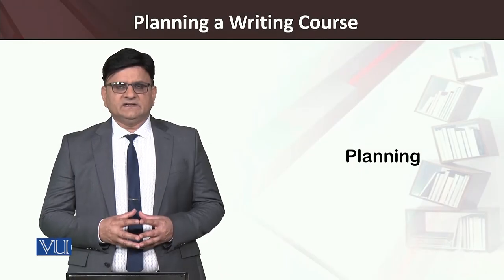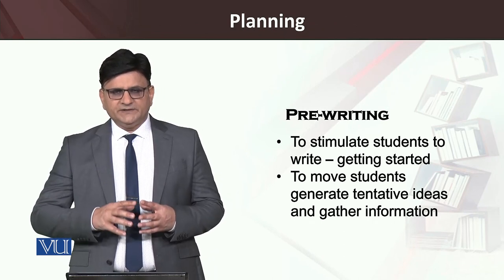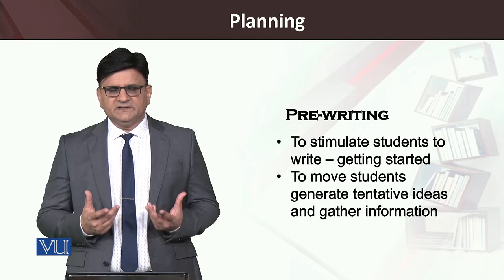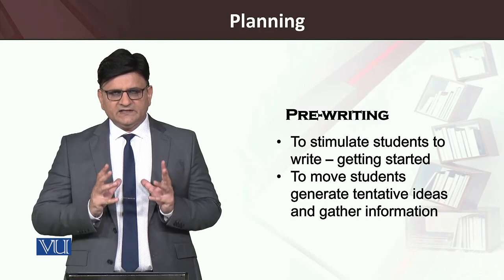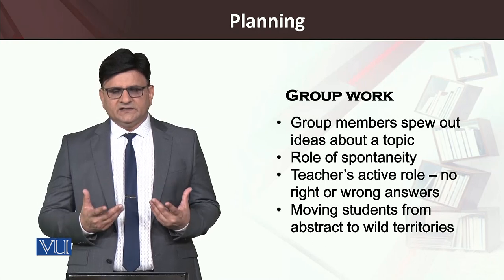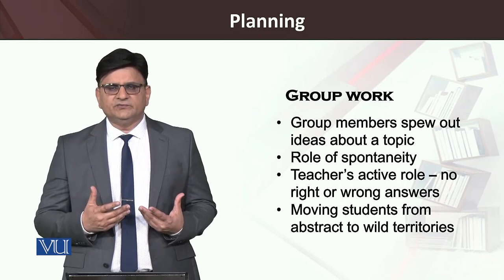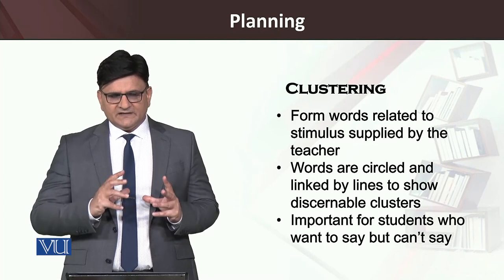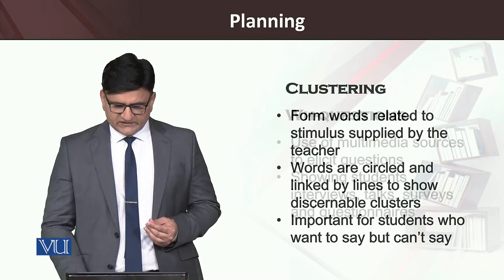Planning | Teaching of Reading and Writing Skills | ENG515_Topic201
Topic201: Planning
By Dr. Saqib Goraya